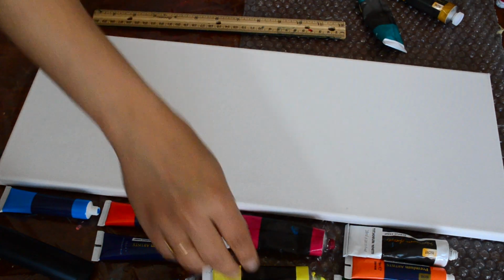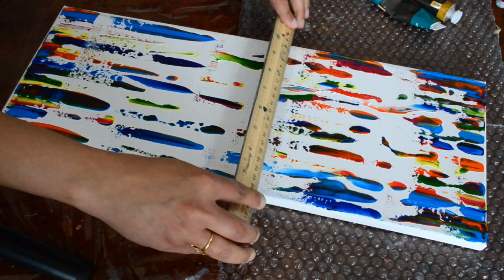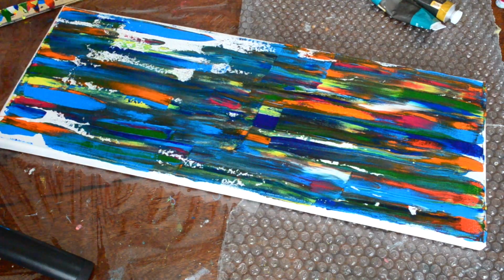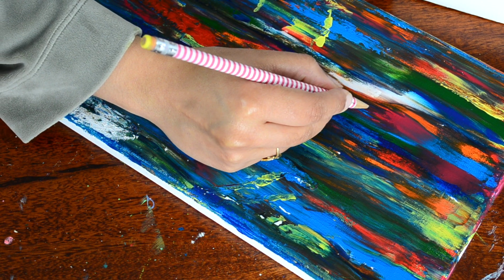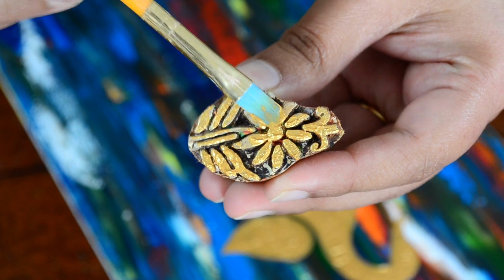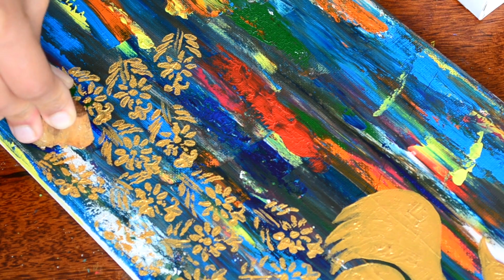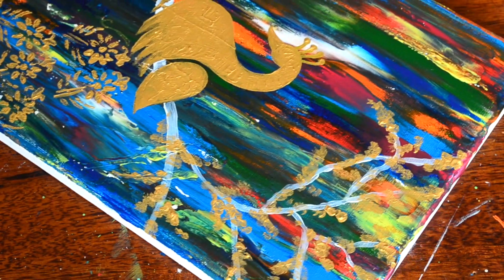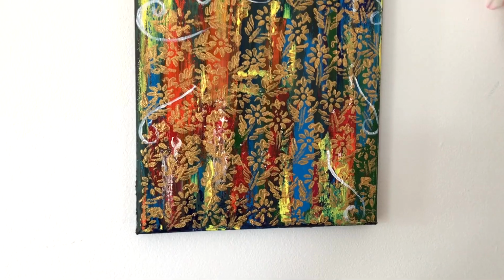Abstract PEACOCK Acrylic Painting I Acrylic painting Background Technique for Beginners on Canvas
Today's video is Abstract PEACOCK Acrylic Painting I Easy Acrylic painting Background & Technique for Beginners

(Links might not be exact same item, I try to find the same or next best similar item to everything I have shown)
Acrylic tube paints
Palette knife
Gold paint
Wooden stamp

❤About Me❤
I am Ankita, A Certified Chartered Accountant I A wife I A Mommy to one & also a passionate follower of my Dreams. I genuinely love to be with my family & a typical 9-5 job was not letting me do that + was not also able to follow my passion of Art & crafts, decorating & organising!! There are times when I don’t understand where am I going but just by watching one of my youtube videos motivates me :) I truly believe that only you can motivate yourself for a long run :) I hope you find my videos useful, I feel goosebumps by just imagining that in some part of the world somebody would be watching my videos :)

-AnkiNish Creations

This video is about:
abstract peacock painting
acrylic painting for beginners
easy acrylic painting techniques
acrylic painting using wooden stamp
peacock painting on canvas
peacock feather painting
gold peacock painting
gold peacock acrylic painting

Thanks :)